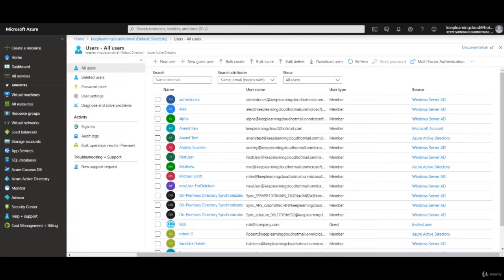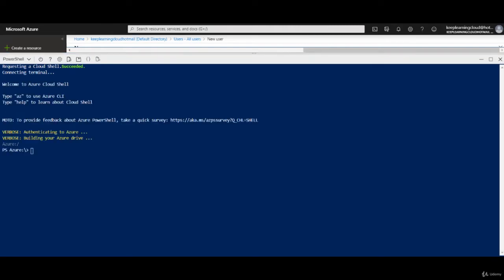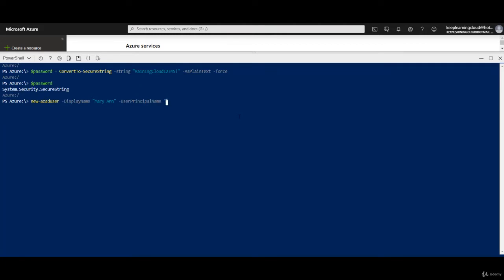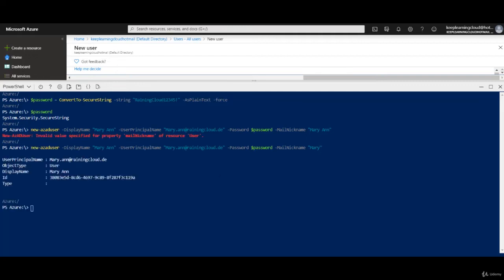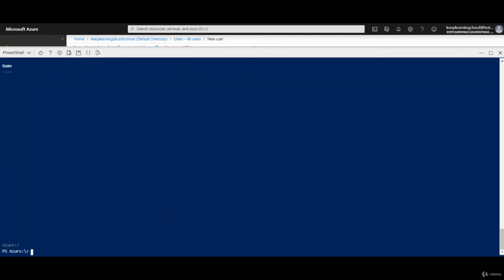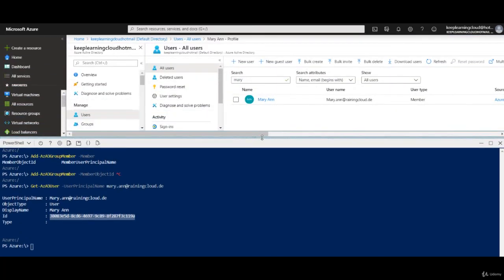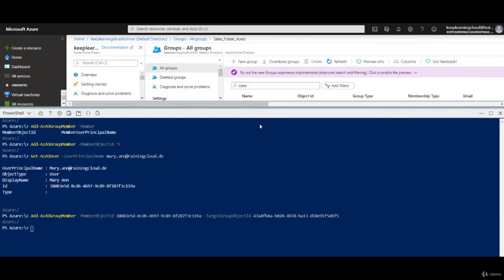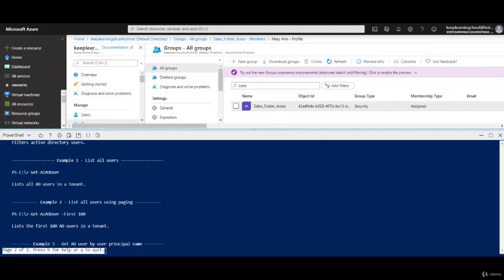Module Azure Governance & Compliance - 17 Azure Active Directory and Powershell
n this Azure tutorial, we will discuss the Azure Active Directory Module for Windows Powershell. Along with this, we will also discuss the below topics.

Why do you need the Azure Active Directory PowerShell Module?
Microsoft Azure Active Directory Module for Windows
Update Azure AD PowerShell Module

Azure Active Directory PowerShell for Graph
Installation of the Azure AD Module and AzureADPreview module
How to update the Azure AD module?
Connect to Azure AD PowerShell
What is msonline module?
What is the difference between Azure AD Module and MS Online module?

Before installing the Azure Active Directory PowerShell module for windows, we should know why do you need the Azure Active Directory PowerShell module? then we will discuss the Azure Active Directory Module for Windows Powershell.

Vault Cannot Be Deleted As There Are Existing Resources Within The Vault
Once you installed the Azure Active Directory PowerShell module, you can able to manage many administrative tasks related to the Office 365 user and your Organisation using PowerShell. Also, it helps you to provide you the capability to reset the passwords, policies related to the Password, and the license management.